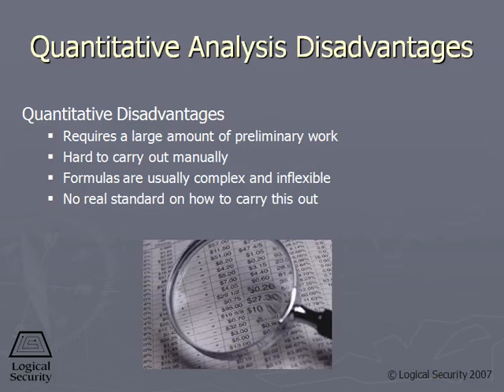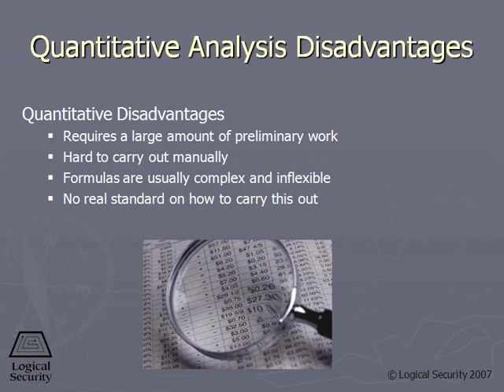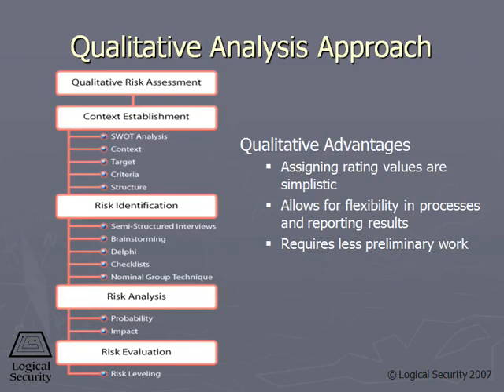52 Quantitative Analysis